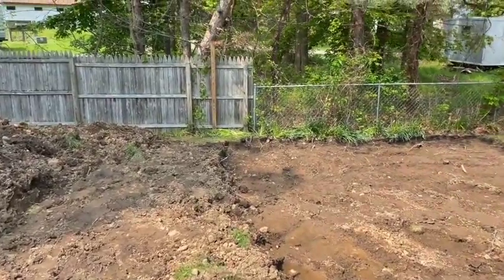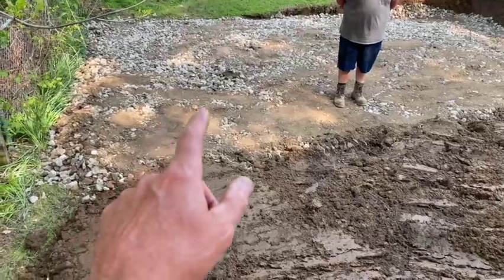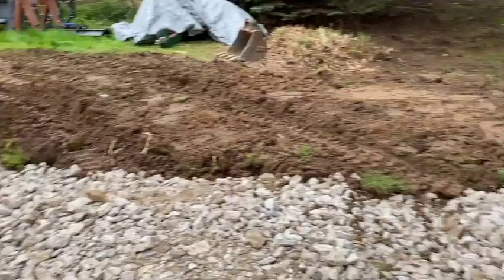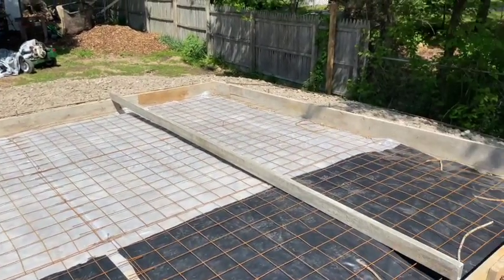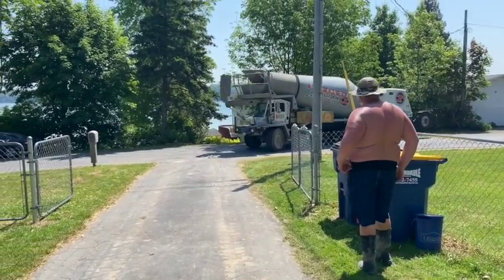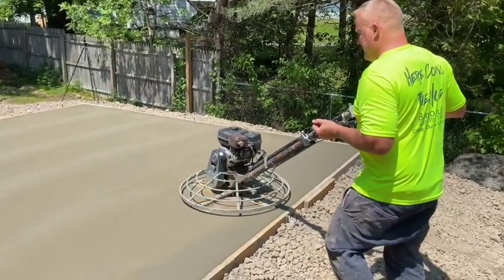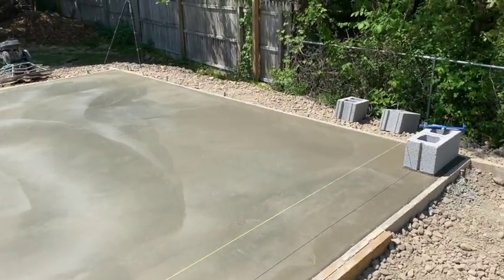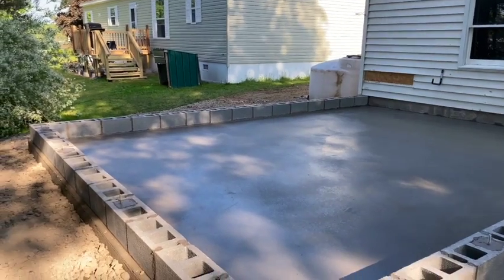Will this floor crack? 5 feet thick!!!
We had to dig out a real wet muddy area and we made this concrete slab 5 feet thick. Do you think this floor will crack?